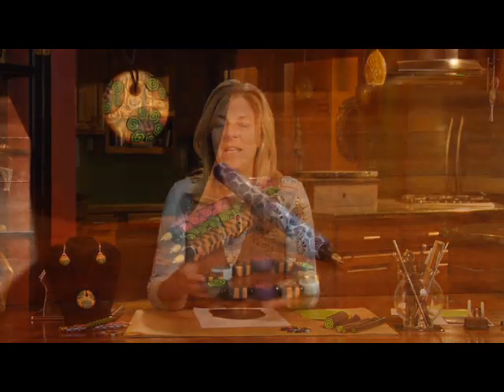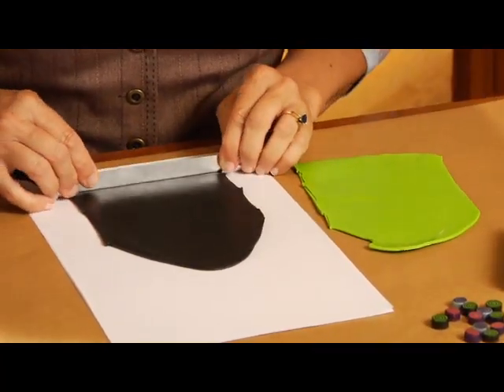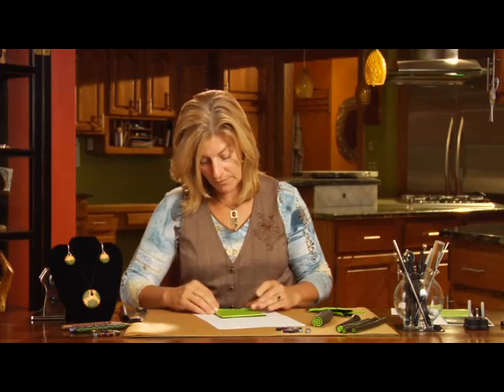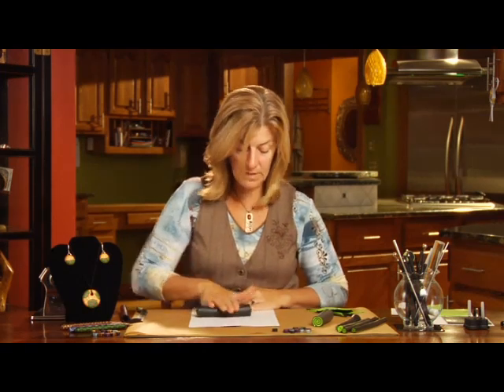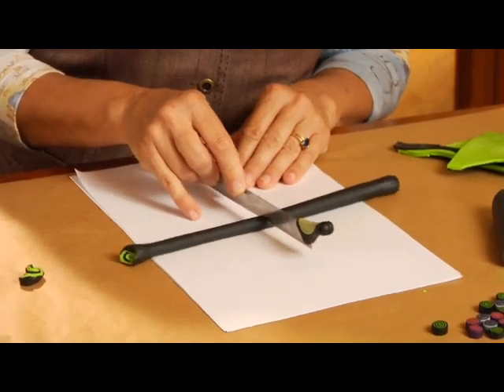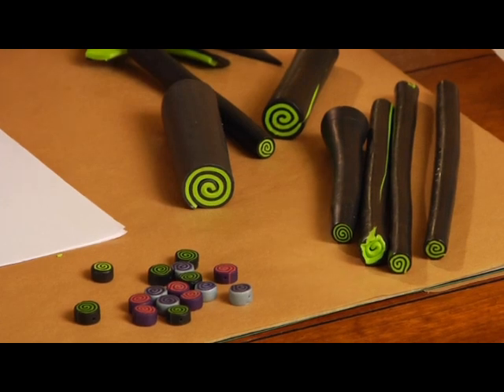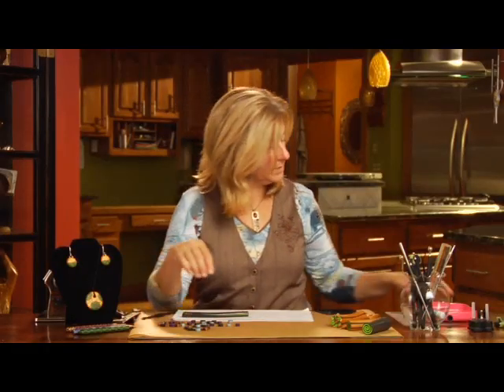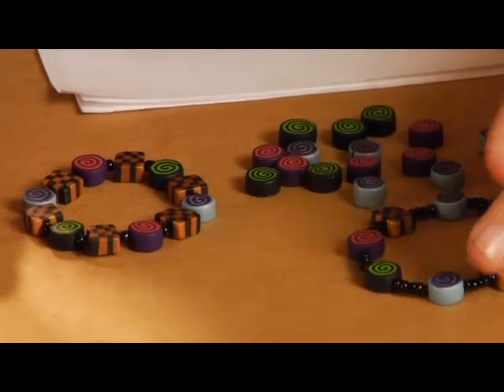Millefiori simple cane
The basics of millefiori cane : the jelly roll cane.